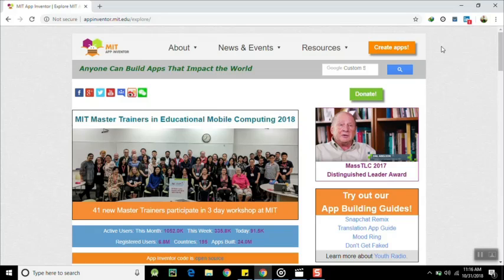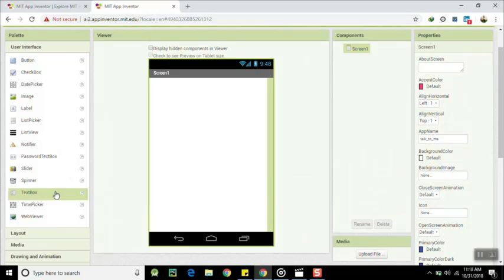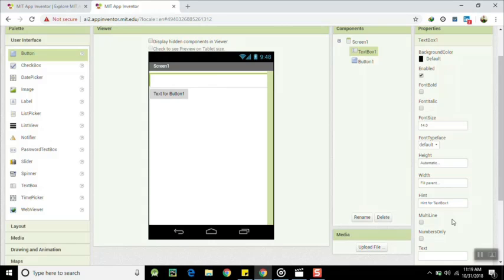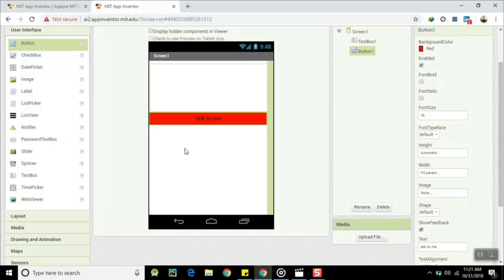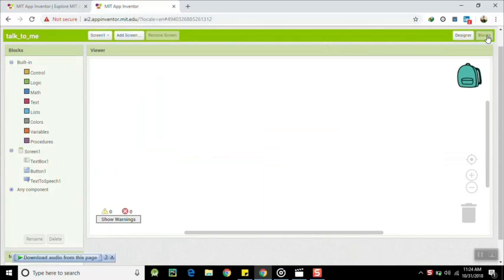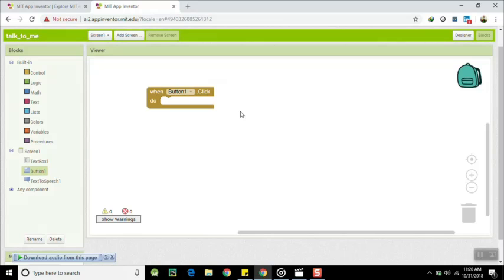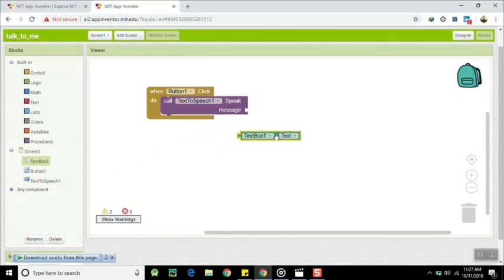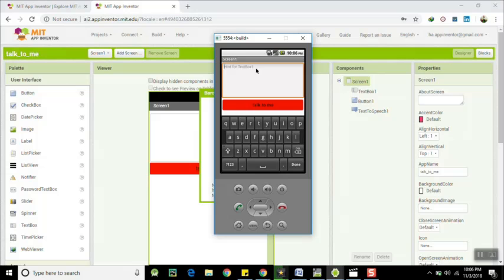AppInventor || Lecture_2 || TalkToMe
Hey guys, this is the second lecture in series to learn App Inventor. In this we will try to make an application that will speak to you. Hope you enjoy making it!